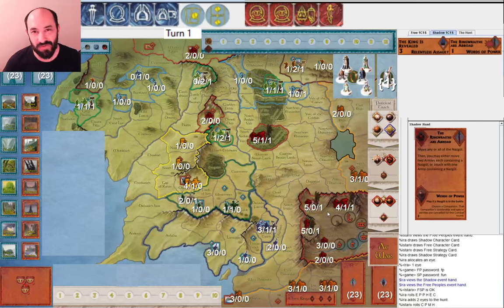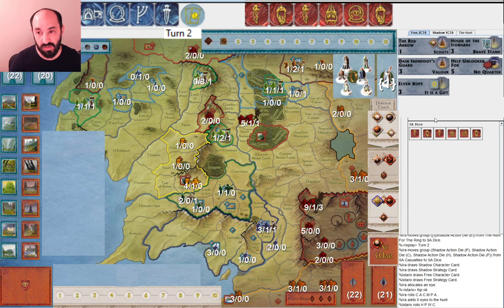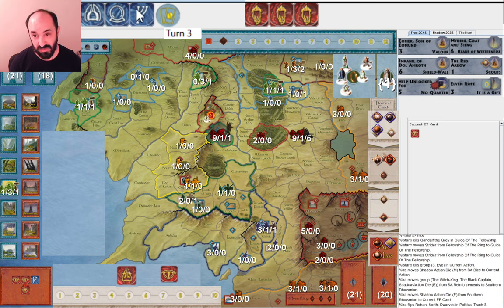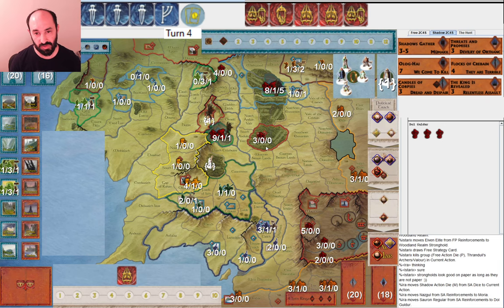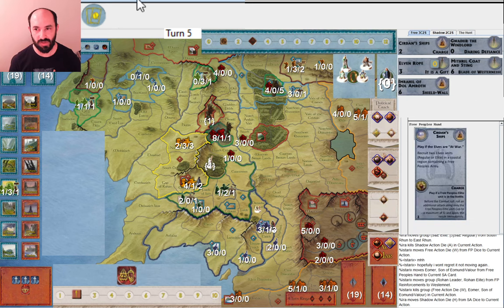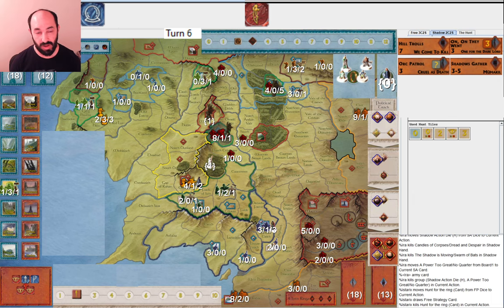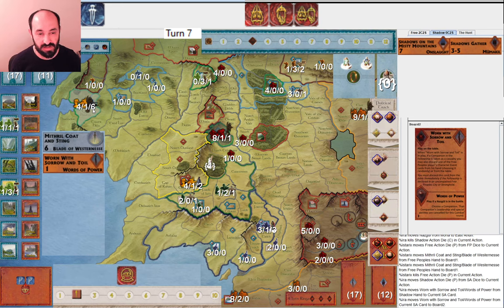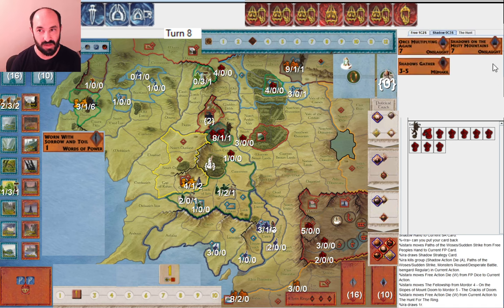I Got Completely Destroyed, As Did The Ring -- War of the Ring